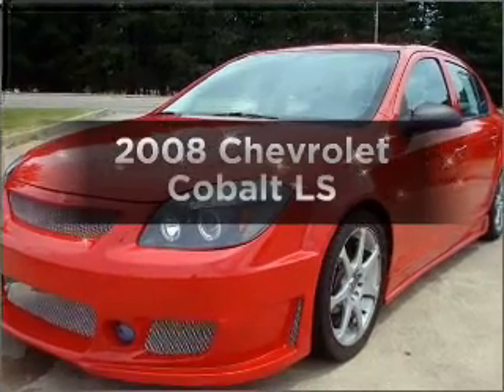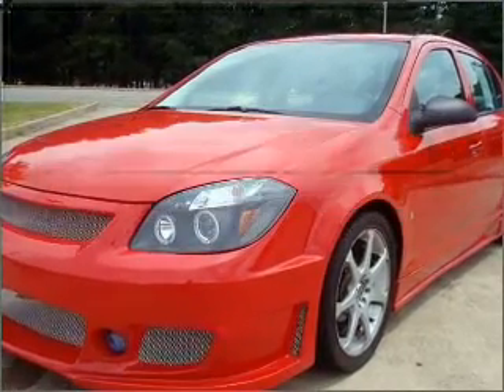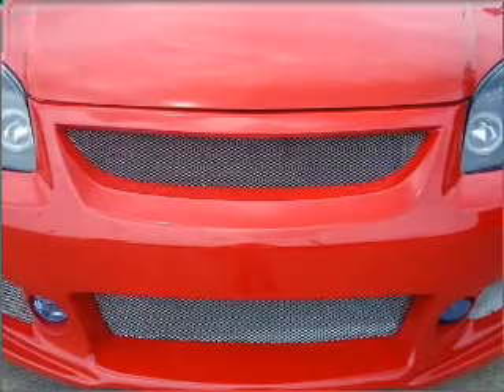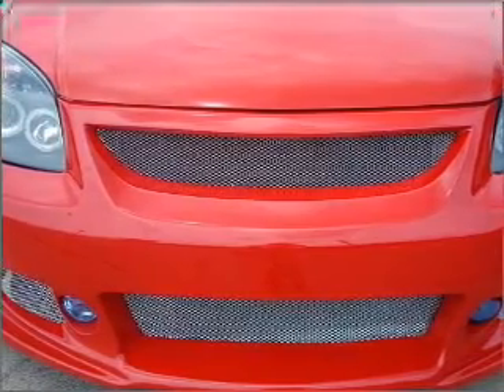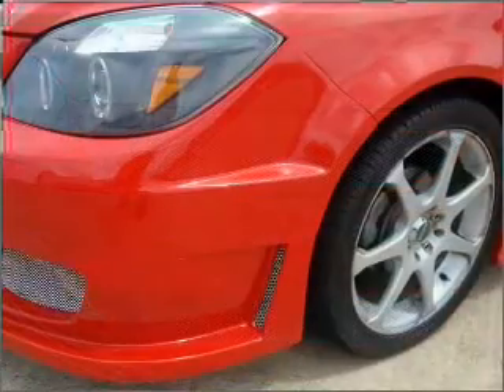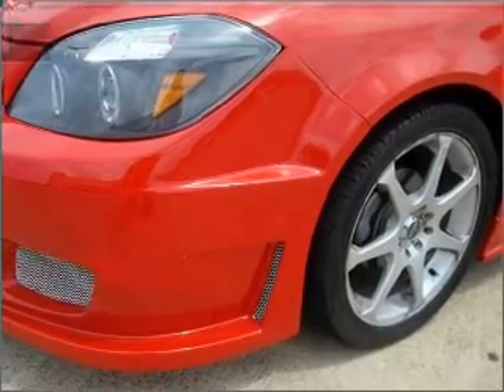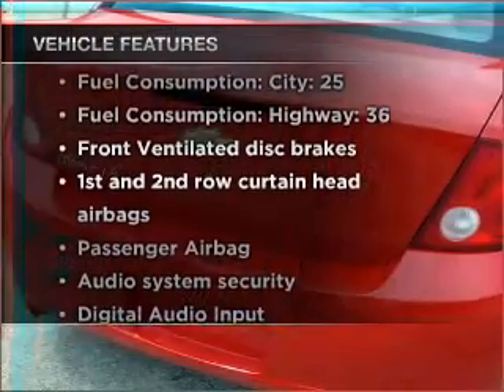2008 Chevrolet Cobalt - Newport News VA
Year: 2008
Make: Chevrolet
Model: Cobalt
Trim: LS
Engine: 2.2 liter inline 4 cylinder 16 valve
Transmission: Automatic
Color: Red
Mileage: 69769
Address:
1201 Jefferson Ave